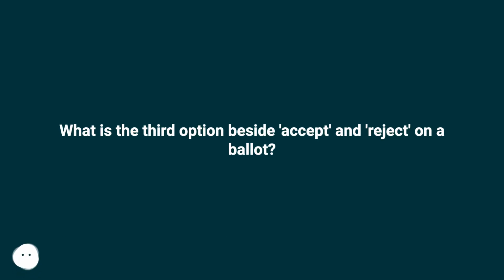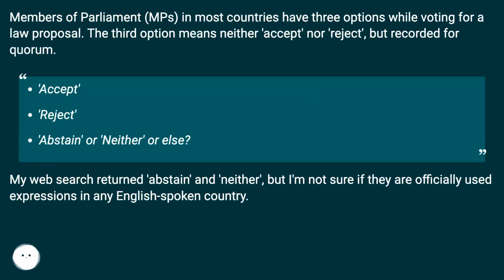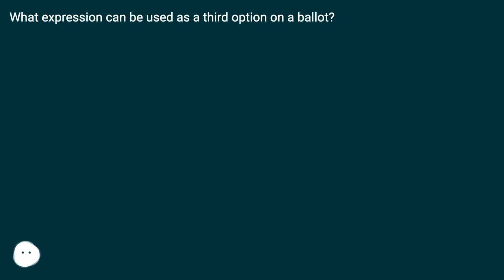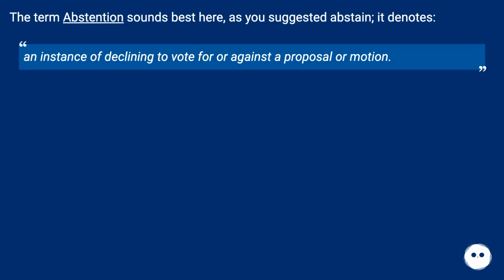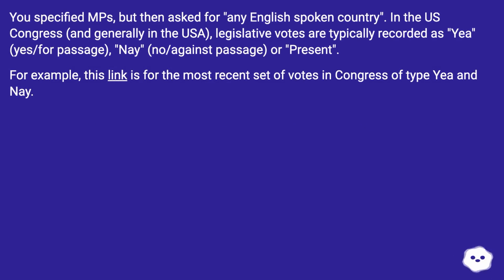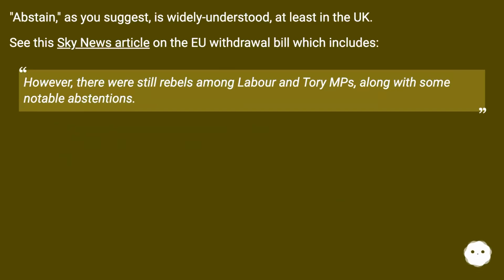The term Abstention sounds best here, as you suggested abstain; it denotes: an instance of declin...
Chapters
00:00 What Is The Third Option Beside 'Accept' And 'Reject' On A Ballot?
00:34 Answer 1 Score 2
00:50 Answer 2 Score 11
01:12 Accepted Answer Score 27
01:32 Answer 4 Score 2
02:39 Thank you